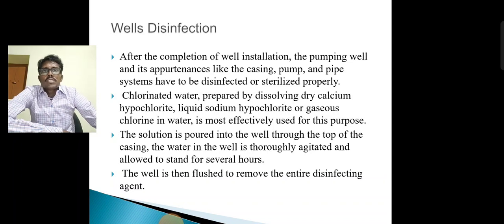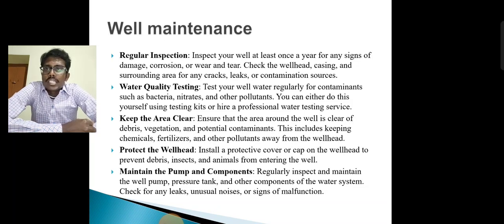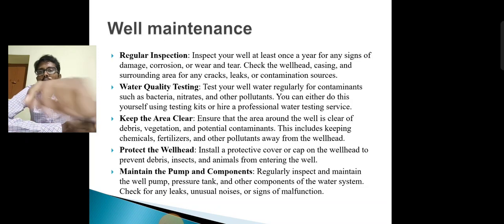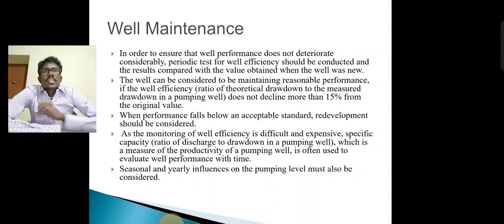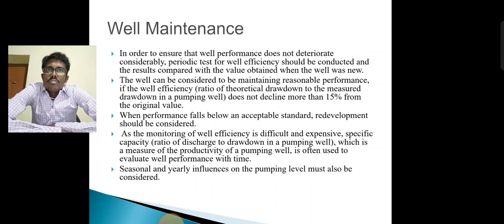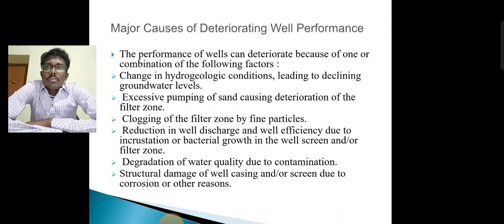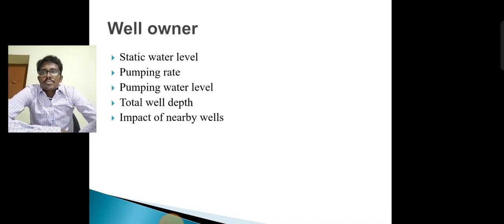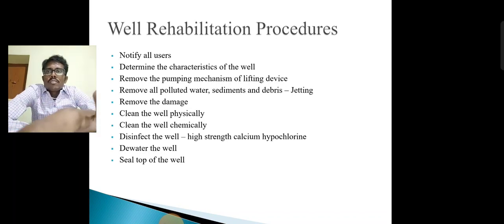Gwe Unit 4 Well Maintenance